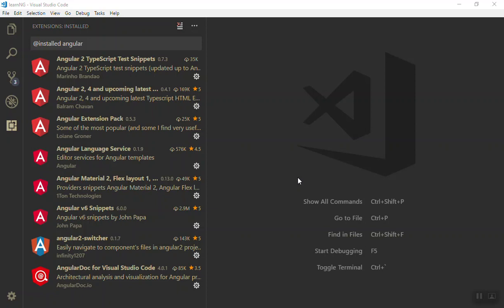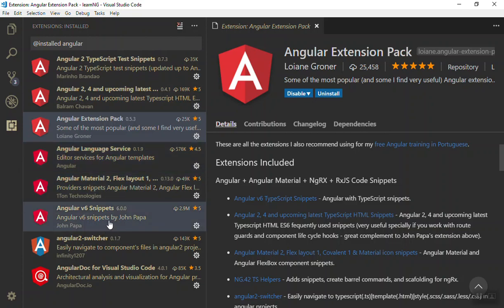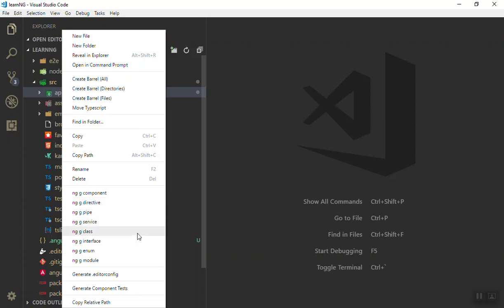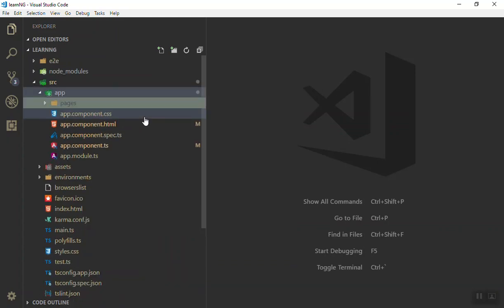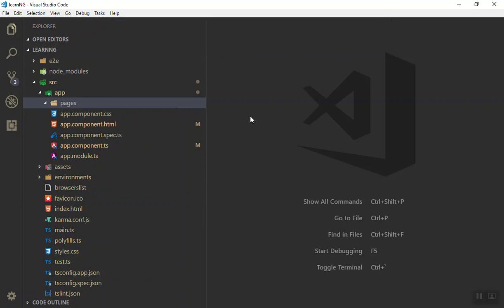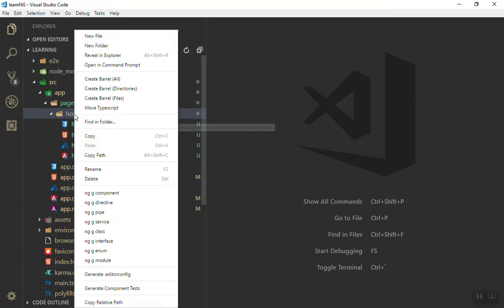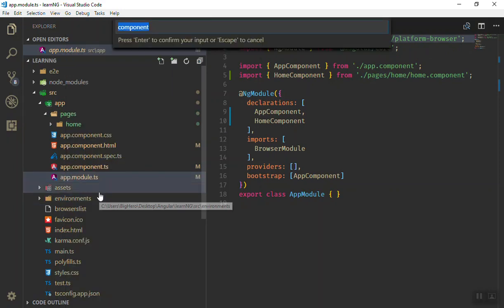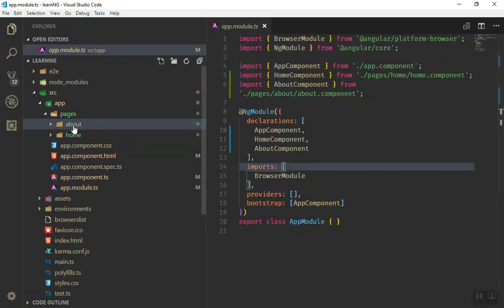03 - Must Have Angular 6 Extension for Visual Studio Code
Learn Angular Framework Version 6 with step by step tutorial. This is the quick start guide where you can learn from zero to intermediate level of Angular Framework. We tech you everything in details about Angular and we will build practical web Applications. Also, everything we do is going to be practical.

angular,angular 2, angularjs, angular framework, angular, JavaScript, JavaScript framework,